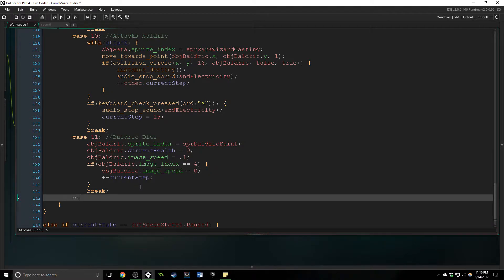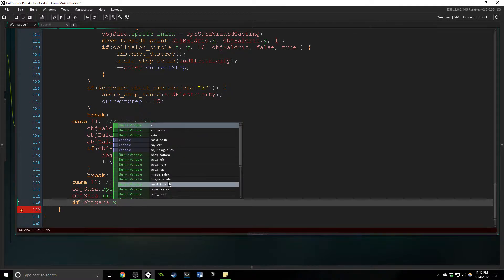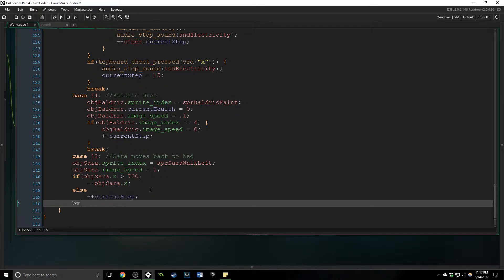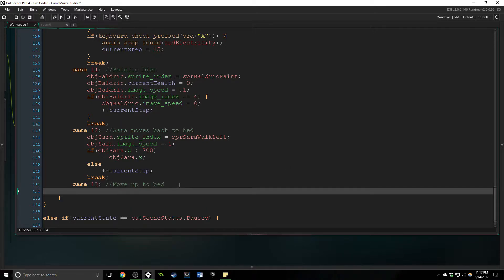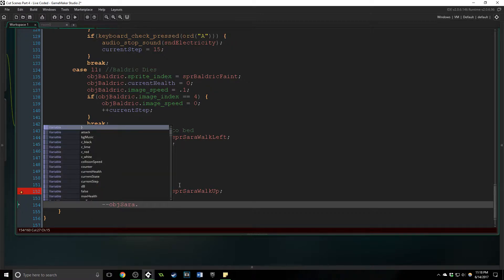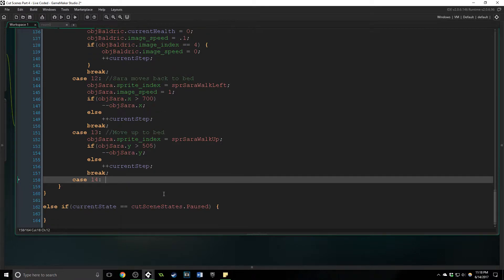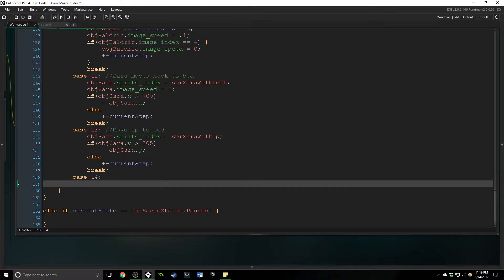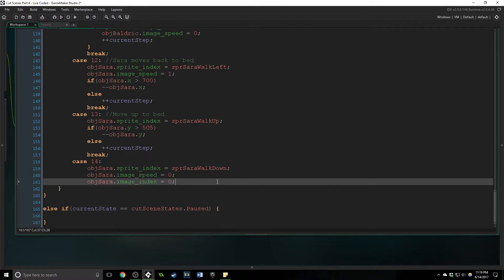GameMaker Studio 2 - Building/Creating A Cut Scene From Scratch Part 5 Tutorial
And now we finish up. We're going to complete our cut scene, see it run, and I'll go over a few tips for implementing one in your own game.